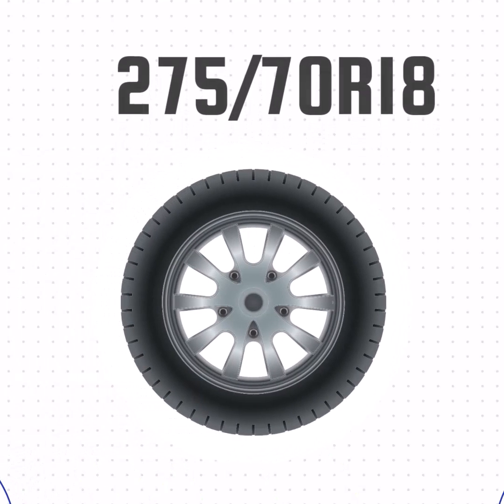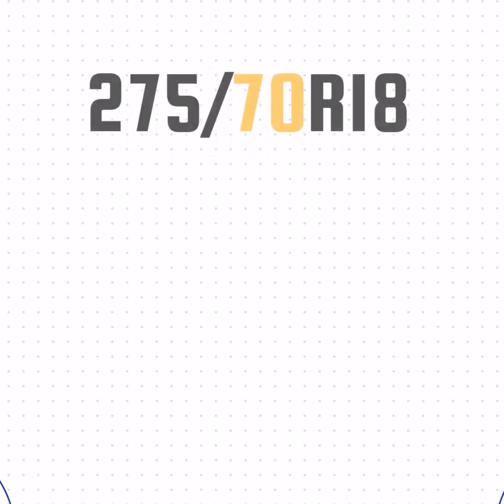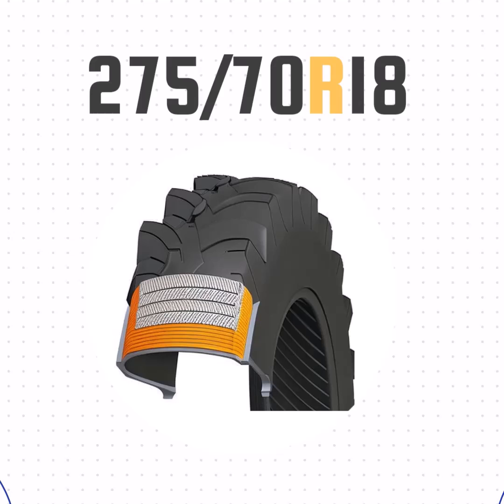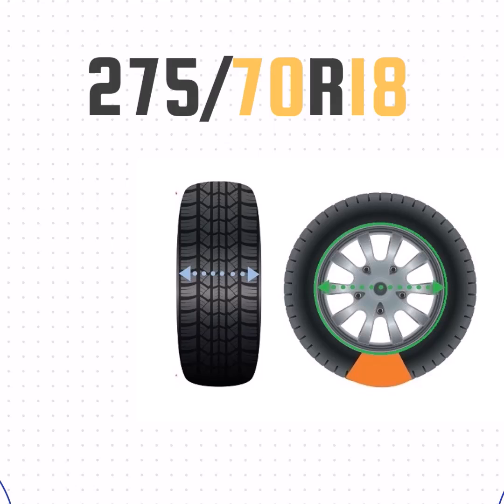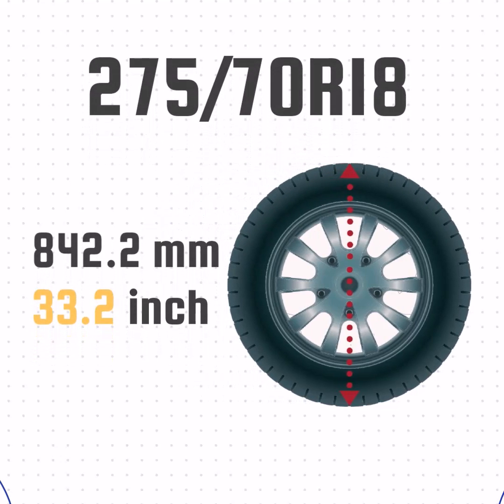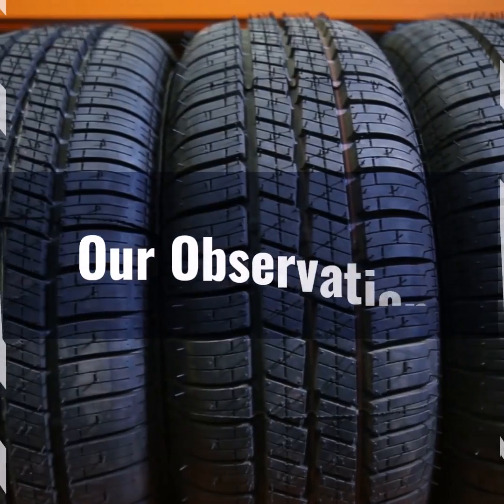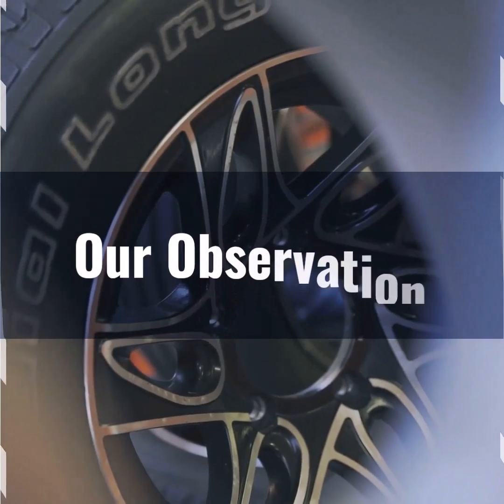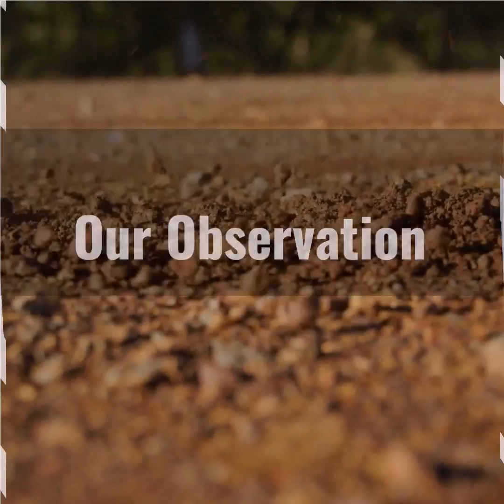Tire Size 275/70r18 in inches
Confused about what "275/70R18" means on your tire? Our video breaks down these numbers and shows how to measure tire size in inches.

Understand tire width, aspect ratio, and rim diameter with easy-to-follow steps. Ideal for anyone looking to replace or upgrade their tires.

Get the right fit for your vehicle by knowing what these tire dimensions mean. TireMeasurement 27570R18 TireGuide #275/70r18